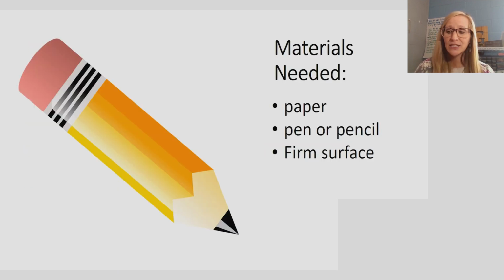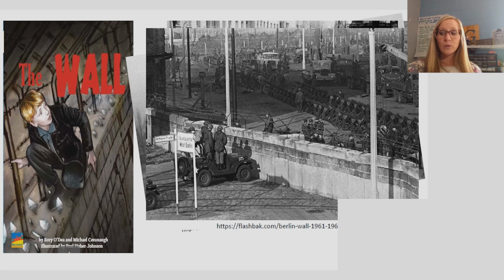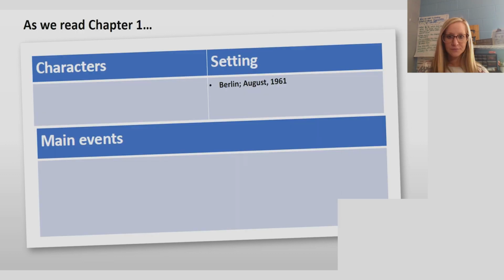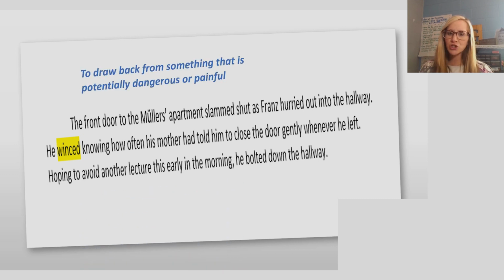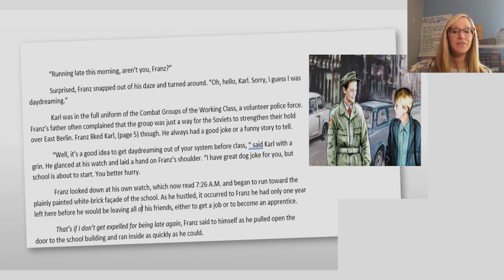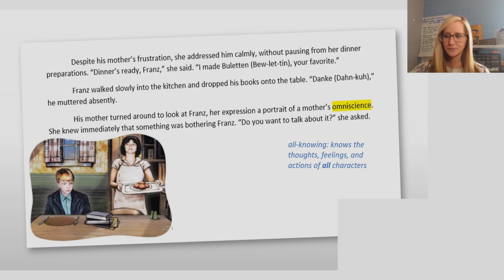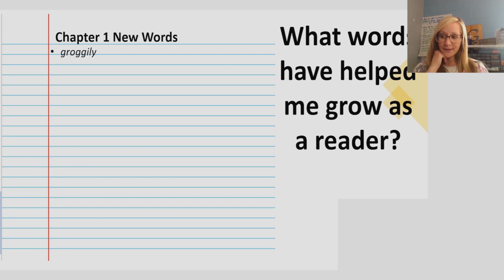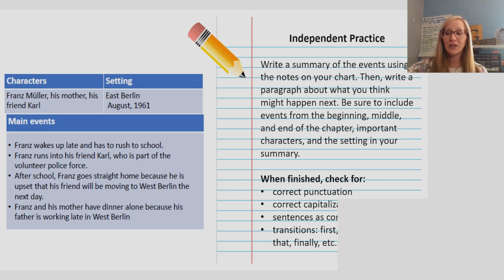Teaching Tennessee: 6th Grade ELA Lesson 6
6th Grade ELA Lesson 6: The Berlin Wall